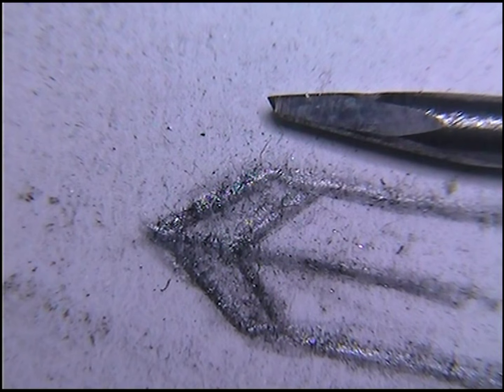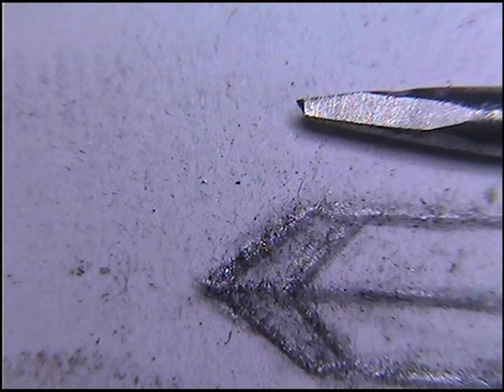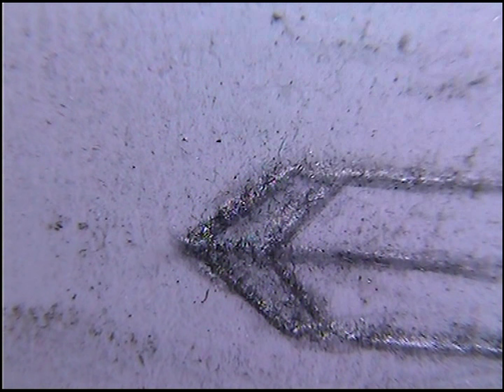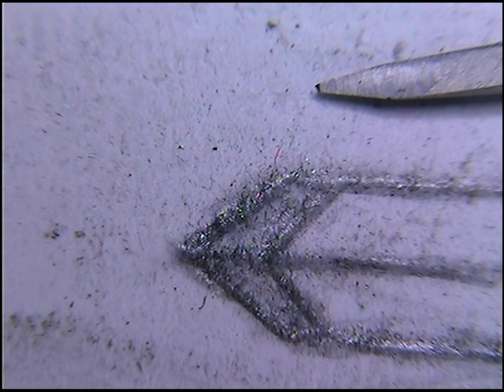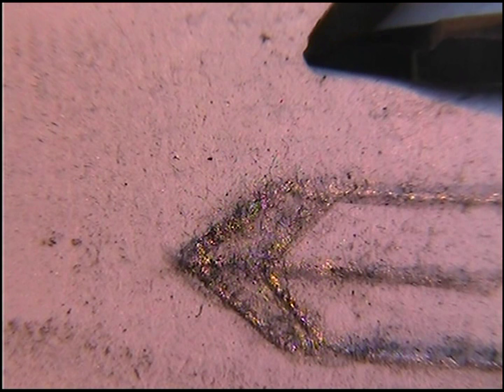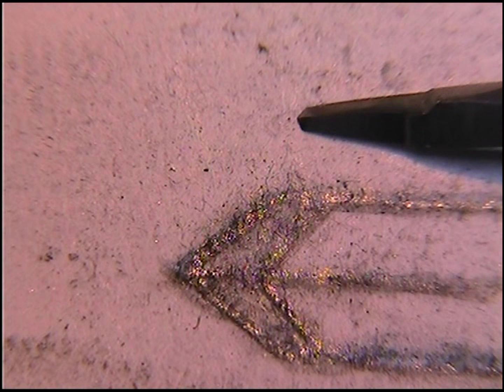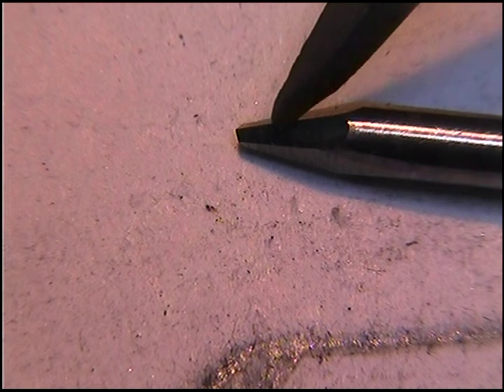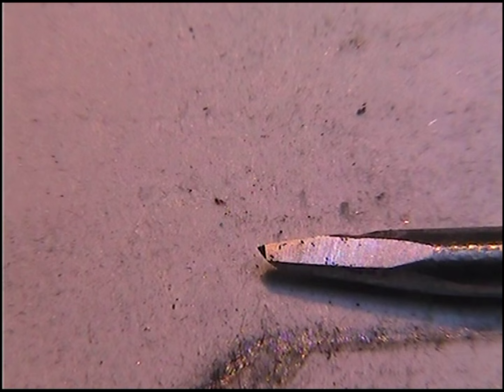Hand Engraving What a graver should look like,and how to sharpen it.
The clip within the video and at the end was supposed to be a short video of a larger graver,but the software went wrong,and it was just a screen shot.